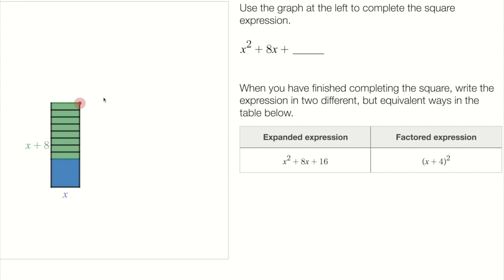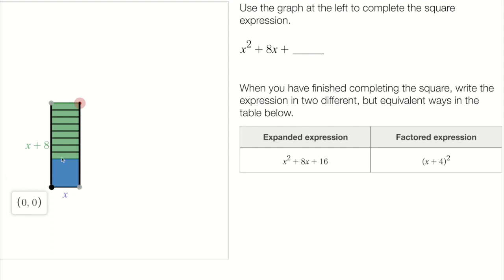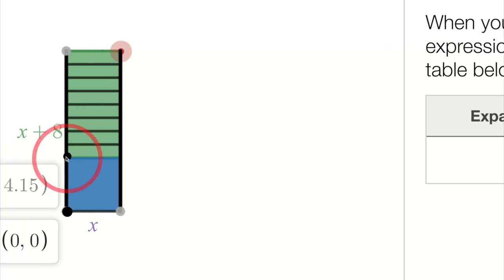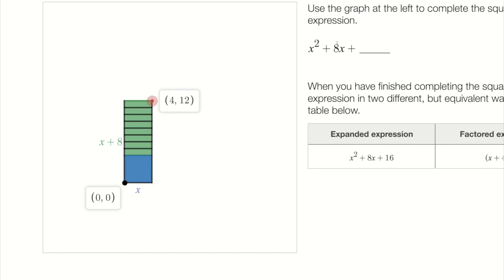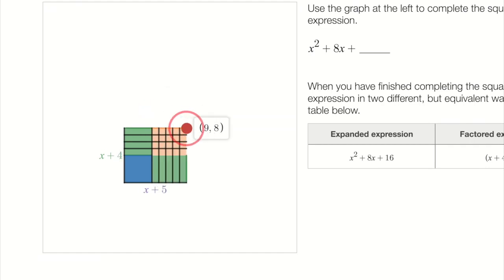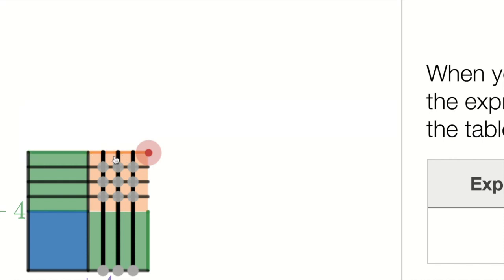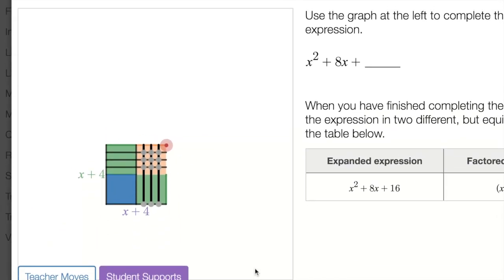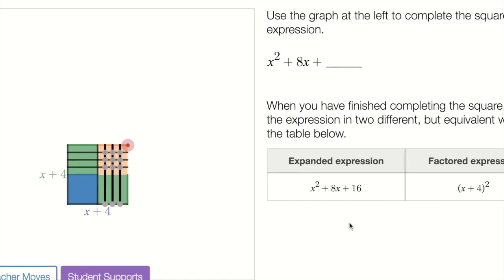Completing the Square using Manipulatives Explanation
Completing the Square using Desmos